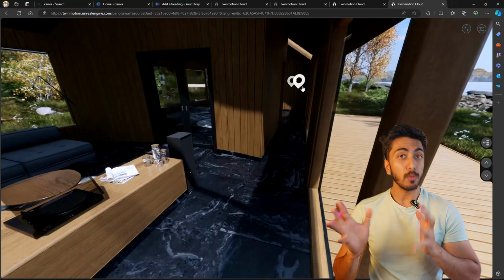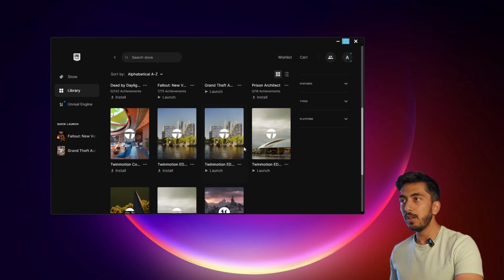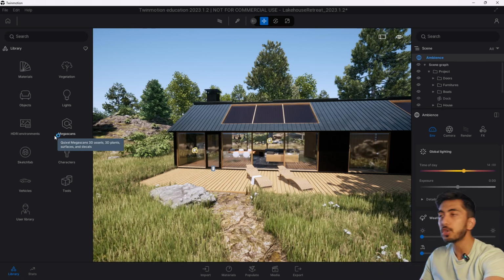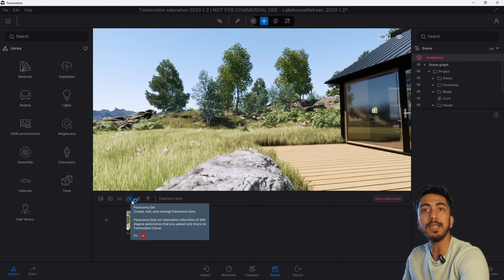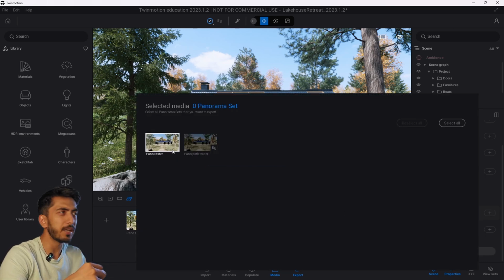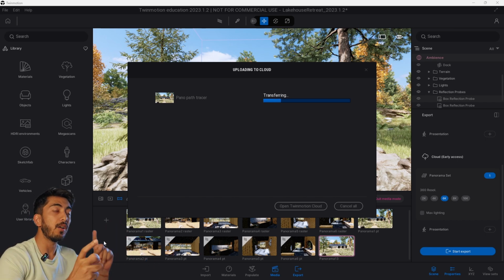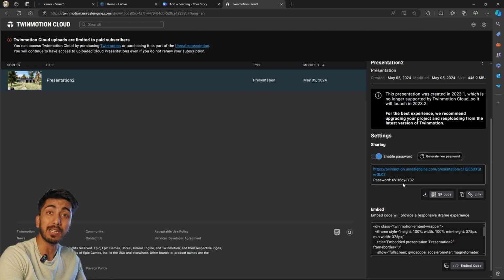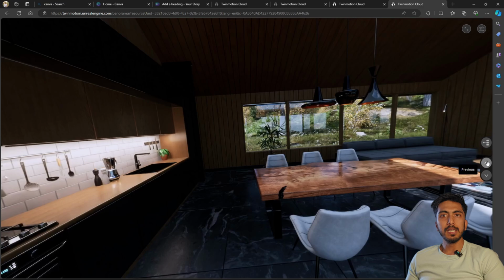Twinmotion 360 render walkthrough and Cloud Sharing Tutorial in 10 minutes - 2024